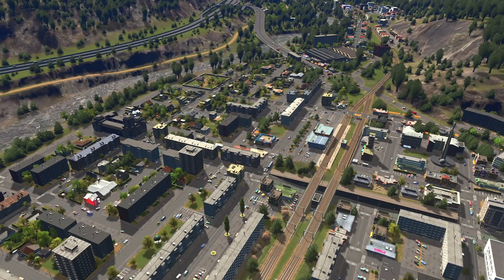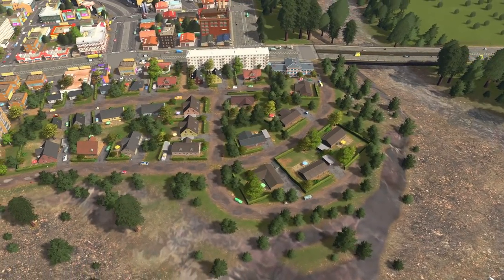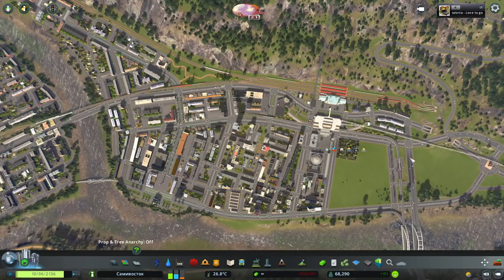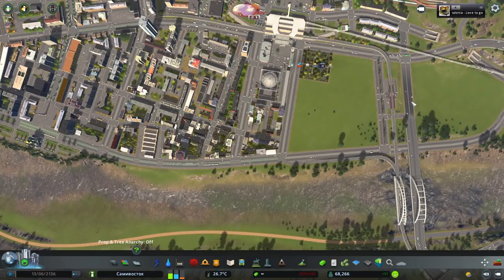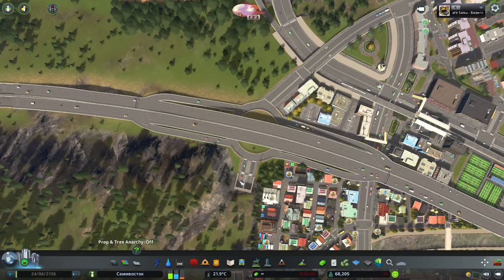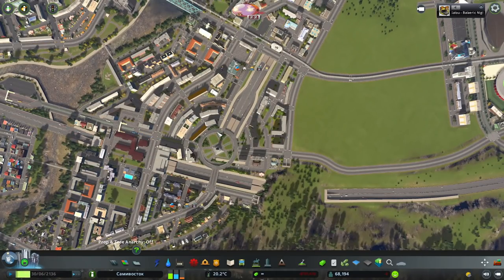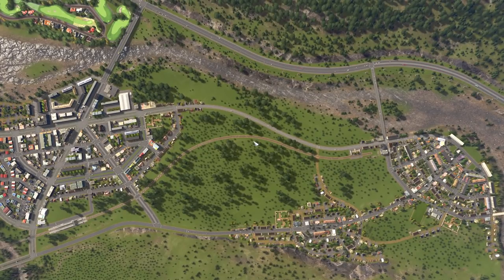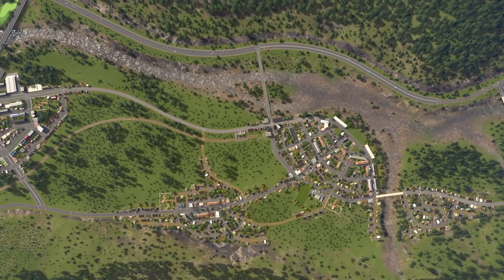SIX THINGS TO AVOID IN CITIES SKYLINES From A Town Planner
Yes I am a Town Planner.. Here are SIX really great tips for urban design based from real life town planning practice.